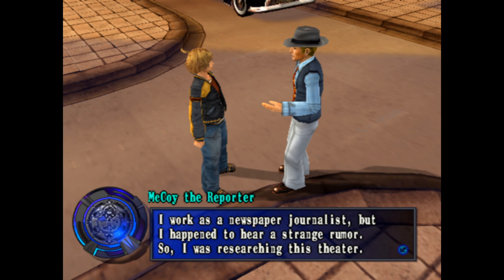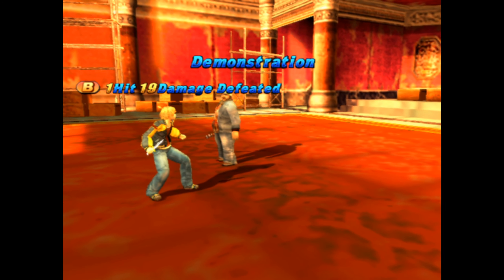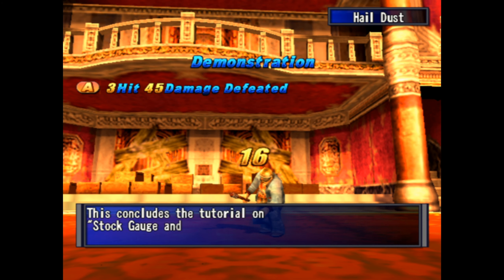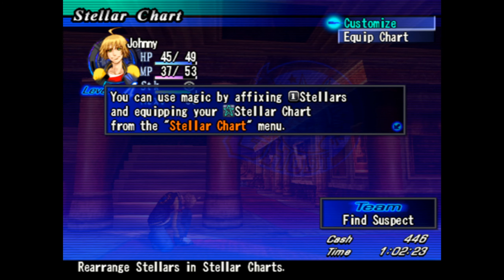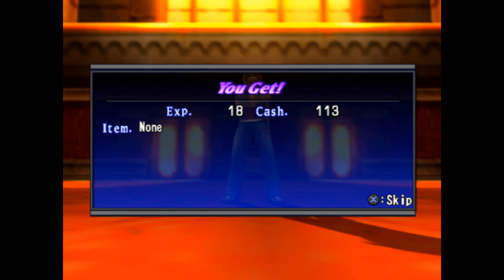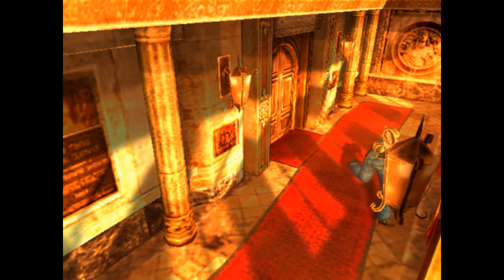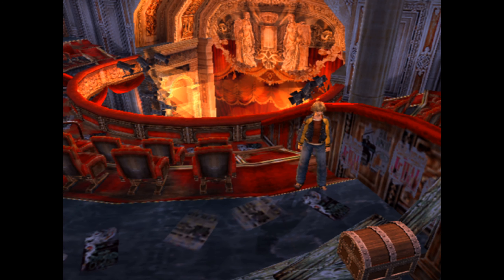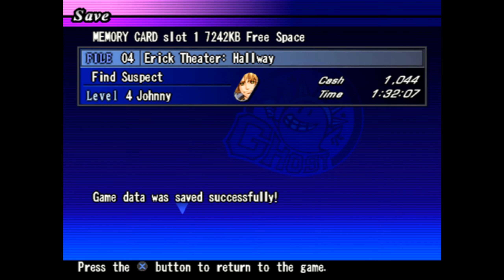Let's Play Shadow Hearts: From the New World - Part 002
Shadow Hearts: From the New World is a role-playing video game developed by Nautilus (Sacnoth) for the PlayStation 2. It was published in Japan by Aruze in 2005, in North America by Xseed Games in 2006, and in Europe by Ghostlight in 2007. From The New World is the third and final game in the Shadow Hearts series, acting as both a continuation of the series narrative and a spin-off featuring new characters.

Set in an alternate version of the Americas during the Prohibition era, the story follows amnesiac private investigator Johnny Garland, who travels with the Native American Shania in pursuit of a malevolent being known as Lady. During gameplay, the player controls a group led by Johnny exploring various locations across the Americas. During battle, a party of up to four characters can be controlled, with actions in battle relying on a timing-based system dubbed the Judgement Ring. The game's worldview combines alternate history with elements of Lovecraftian horror.

From the New World was produced on a tight schedule, with several staff members returning from Shadow Hearts: Covenant; Covenant art director Takamusa Ohsawa acted as director and producer, while Miyako Kato and Yoshitaka Hirota returned respectively as character designer and lead composer. It was treated as a fresh start for the team due to its setting and characters. The development team focused on refining the mechanics introduced in Covenant. Despite plans to continue the Shadow Hearts series, From the New World was the last game development by Nautilus before their absorption into Aruze and departure from game development. Debuting to low sales, the game was generally well received by critics.